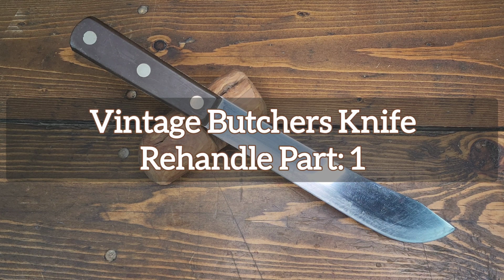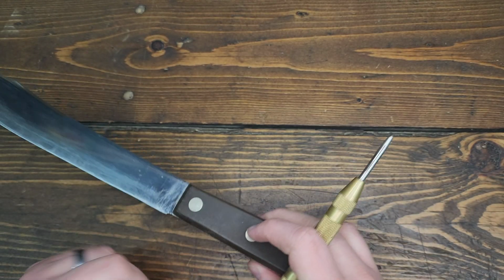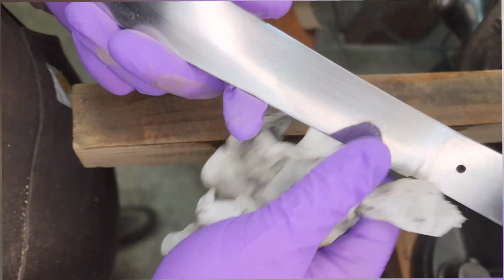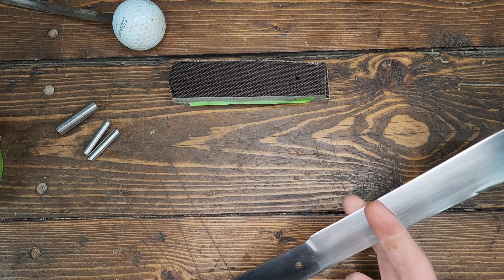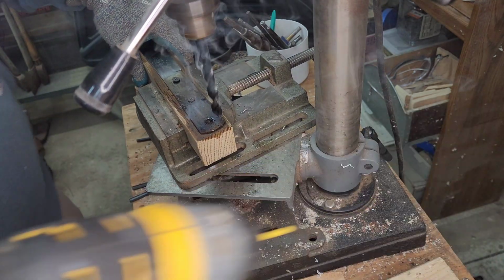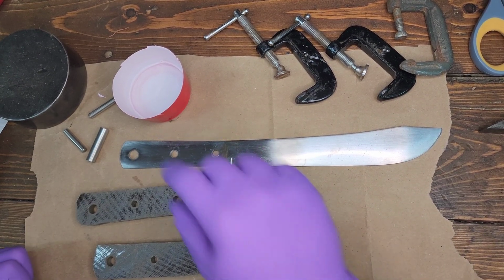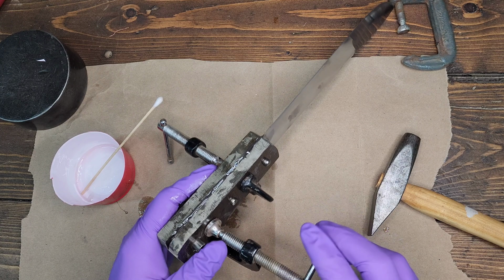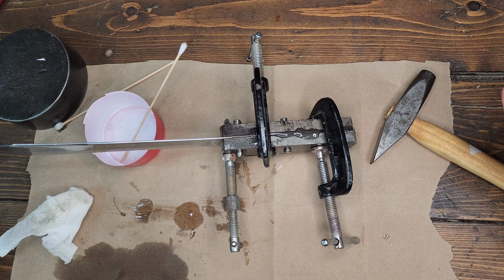Vintage Butchers Knife Rehandle Part: 1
In this video I start a project where I re-handle a vintage Cutco No 32 butchers knife. In this part of the video I remove the old composite handle and fit it with new green canvas micarta handle with stainless steel pins and lanyard tube.